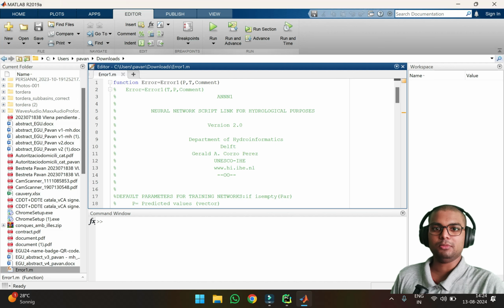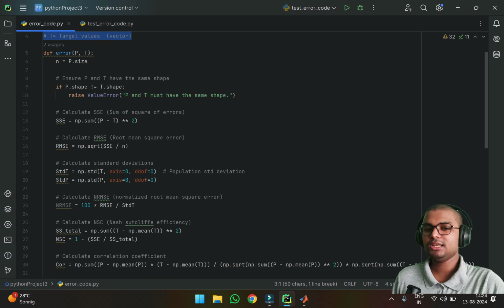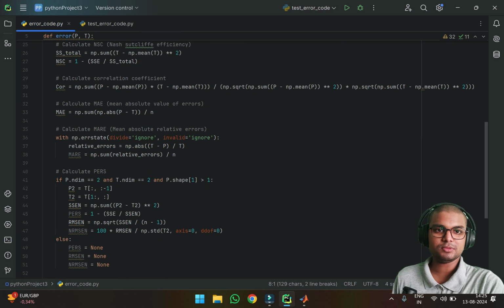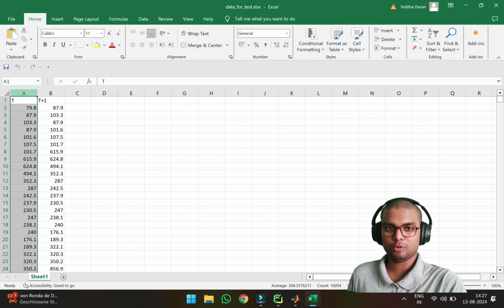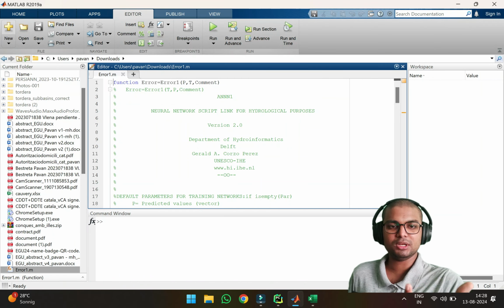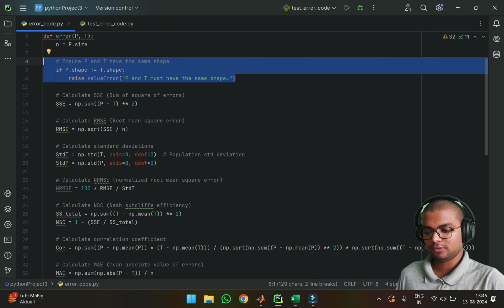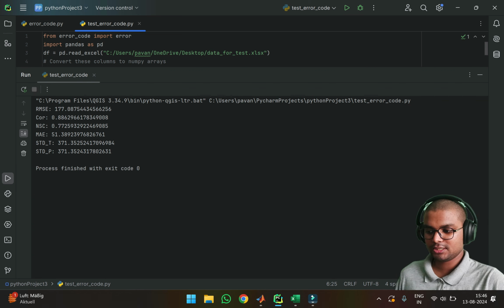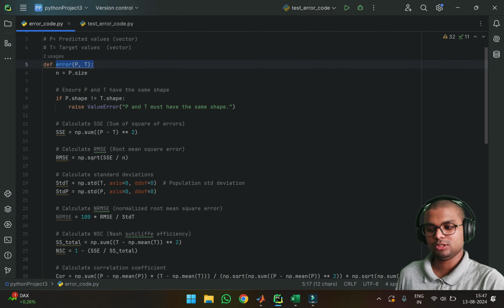How to calculate RMSE, Correlation and other metrics in python | Code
Hello everyone
In this video i will talk briefly about the code which i have used in my previous videos of neural network models to get the parameteric metrics in matlab.
In the current video, i have adapted the matlab code to python to be used for getting performance metrics easily.

4. How to calculate RMSE, R2 and NSC in Matlab || Part 2 of FFNN||Code in description

If you have any queries you can put the questions in the comment box and i will answer them asap